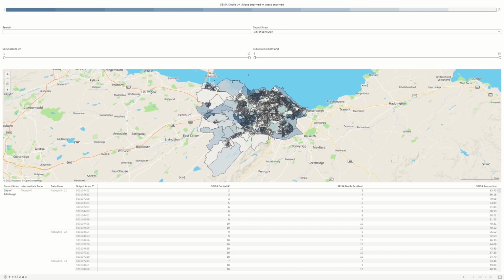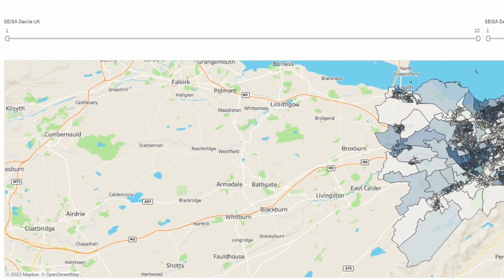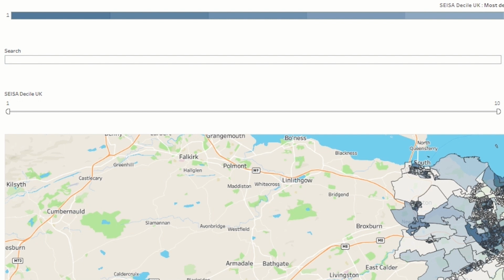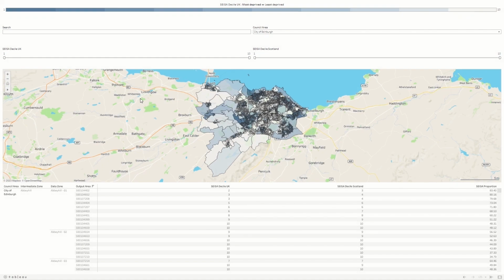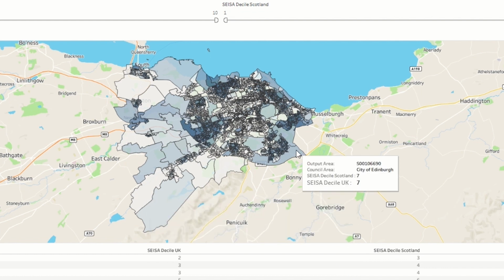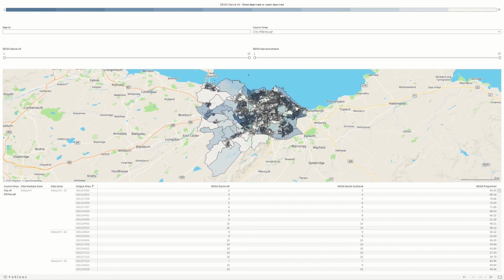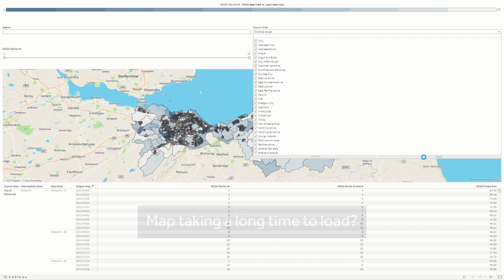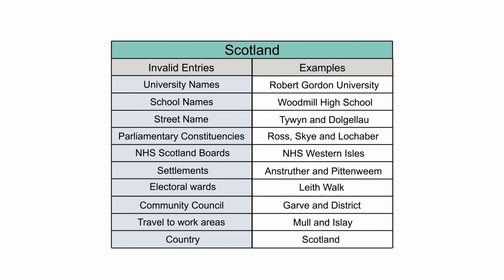Socioeconomic Index for Small Areas (SEISA) - Scotland map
Chapters
0:05 Entering/Exiting full screen mode
0:57 What is on the dashboard?
1:55 The colour legend
3:04 The SEISA (2011) Decile UK filter
4:02 The SEISA (2011) Decile Scotland filter
4:58 The Council Area Name (2011) filter
5:48 The search field
6:34 What can be searched for?
7:08 What happens when you search?
7:52 What tools can I use with the maps?
8:09 Zoom functions
8:35 Resetting zoom
8:51 Expanding box – map tools and area zoom
9:15 Pan button
9:49 Rectangular area select
10:12 Radial filter
10:43 Lasso filter
11:15 The tooltip itself
11:44 What does the table below the maps contain? What geographies does it show?
12:08 What information on our measure does it hold?
12:44 What information does the table not hold?
13:28 How to use the table to filter the map
13:52 Downloading data from the maps
15:37 Troubleshooting the maps
15:45 Map not automatically zooming to area of interest?
16:13 Trying to view a larger area?
16:41 Map taking a long time to load?
17:14 I have searched an area but multiple areas have appeared?
18:17 Why do some output areas/small areas extend into the water?
18:53 Blank screen after searching?
20:06 I have searched for a valid area, so why do I see a blank error screen?
21:22 How do I remove filters?